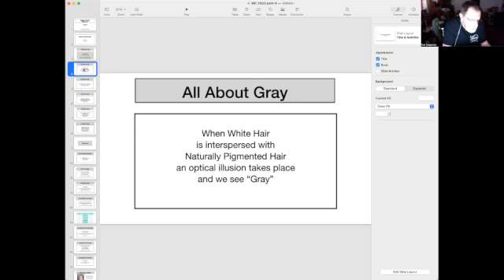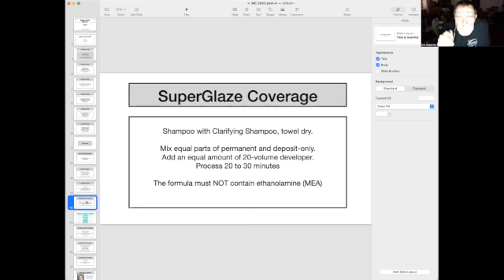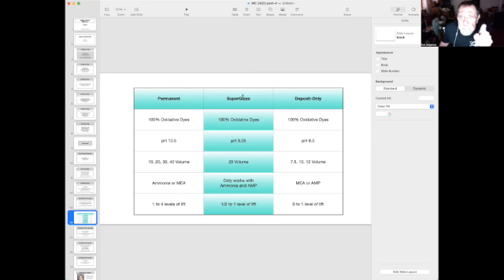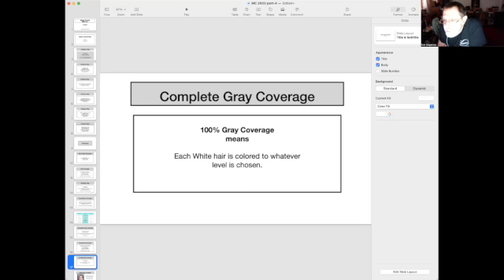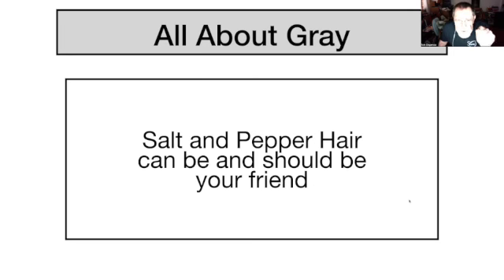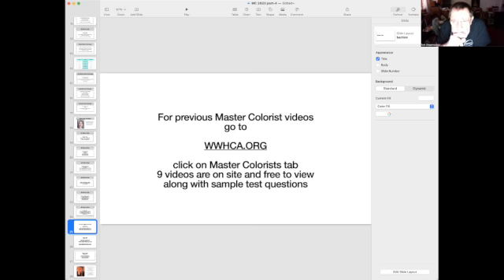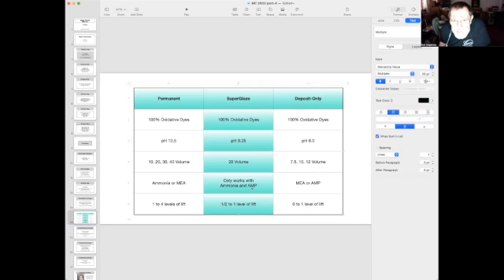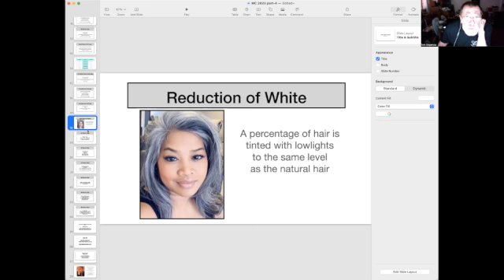All About Gray: Master Colorist 2023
Because Highlighting and Coloring Salt & Pepper Hair have been the top 2 salon services for years, this webinar is "All About Salt & Pepper Hair". You'll learn all the different ways of coloring salt and pepper hair and all the factors to consider before formulating. You'll learn how to take advantage of salt & pepper hair and create highlights without doing highlights. You'll learn why sometimes blended color is better than total coverage. Or, maybe the client likes salt & pepper ... but not so much salt, so then you reduce the white.